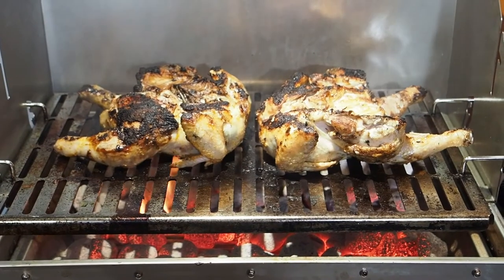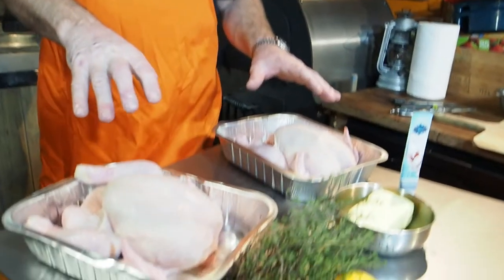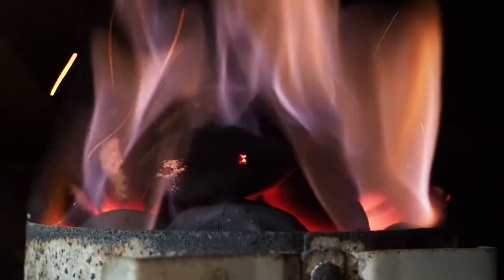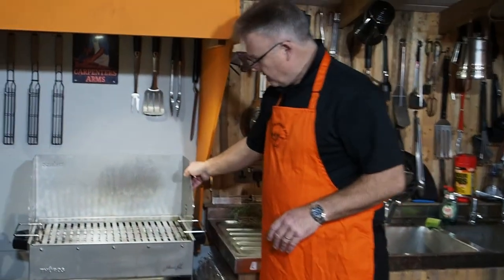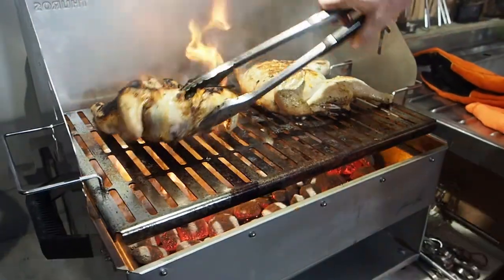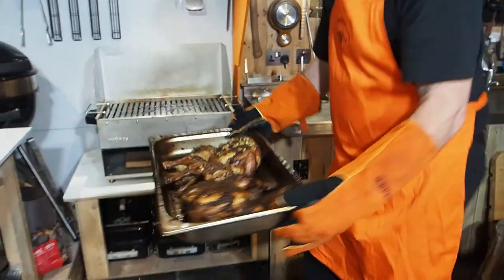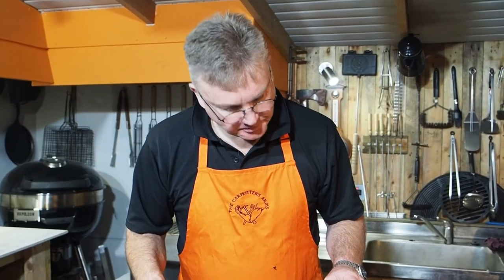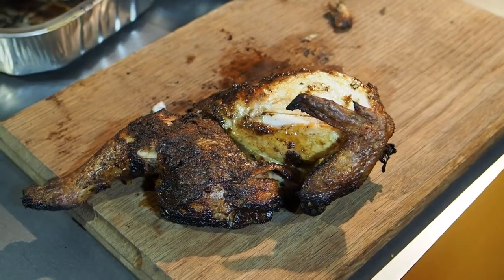2 CHICKENS, 1 HOUR! | Thuros Multiking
Back with a bang at the Carpenter's Arms, and we've got a great cook for you! This time, we're using the Thuros Multiking to cook not one, but TWO spatchcock chickens, in UNDER AN HOUR!

Two chickens with two different marinades, and one belter of an end result!